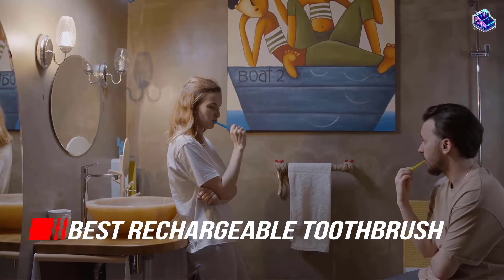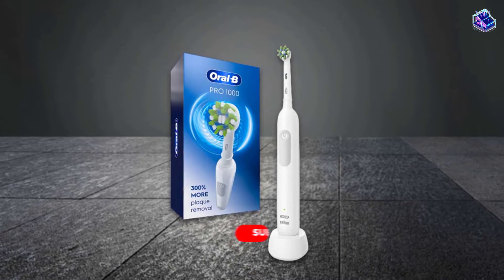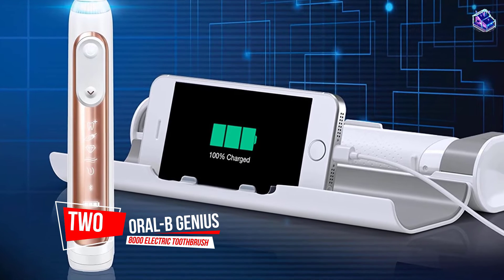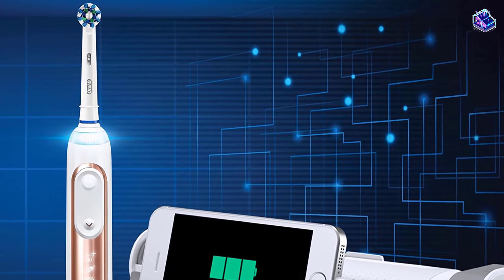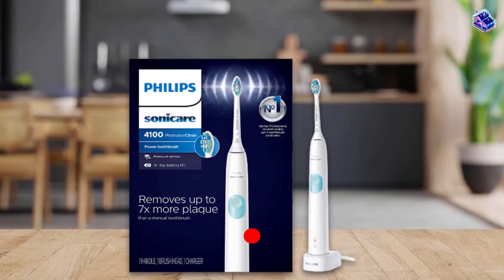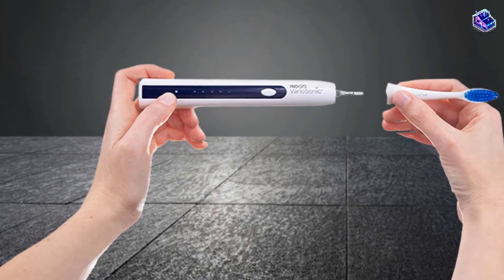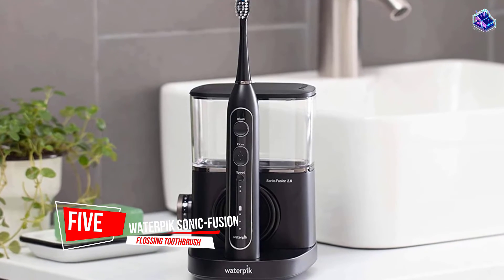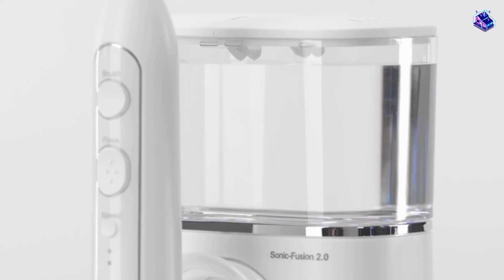Best Rechargeable Toothbrush - top 5 best rechargeable toothbrush review in 2023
Best Rechargeable Toothbrush featured in this Video:
✅ 1. Oral-B White Pro Electric Toothbrush
✅ 2. Oral-B Genius 8000 Electric Toothbrush
✅ 3. Philips Sonicare ProtectiveClean 4100 Plaque Control
✅ 4. Pro-Sys VarioSonic Electric Toothbrush
✅ 5. Waterpik Sonic-Fusion Professional Flossing Toothbrush

✅ 00:00 - Introduction
✅ 00:24 - Oral-B White Pro 1000 Power Rechargeable Electric Toothbrush
✅ 01:11 - Oral-B Genius 8000 Electric Toothbrush
✅ 01:59 - Philips Sonicare ProtectiveClean 4100 Plaque Control
✅ 02:46 - Pro-Sys VarioSonic Electric Toothbrush
✅ 03:32 - Waterpik Sonic-Fusion Professional Flossing Toothbrush

Best Rechargeable Toothbrush - top 5 best rechargeable toothbrush review in 2022

Best Rechargeable Toothbrush - top 4 best rechargeable toothbrush review in 2022.
best rechargeable toothbrushes featured in this video: .
electric rechargeable toothbrush bangla review || smartlife technology limited.